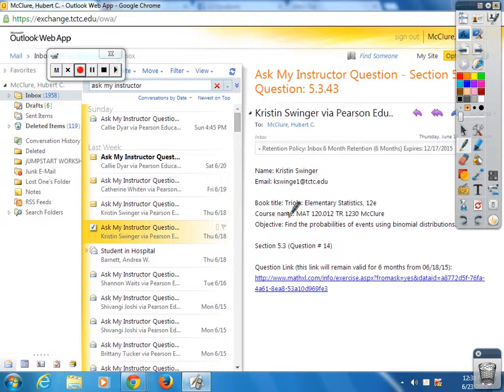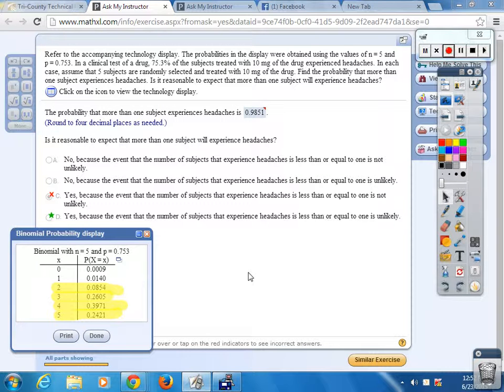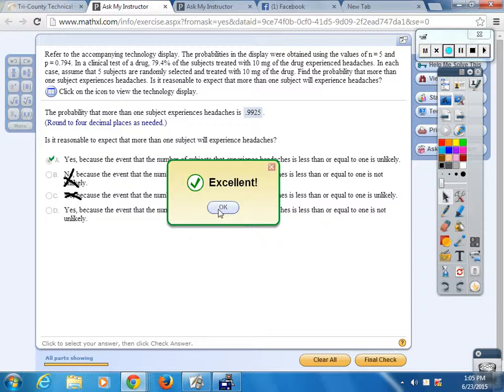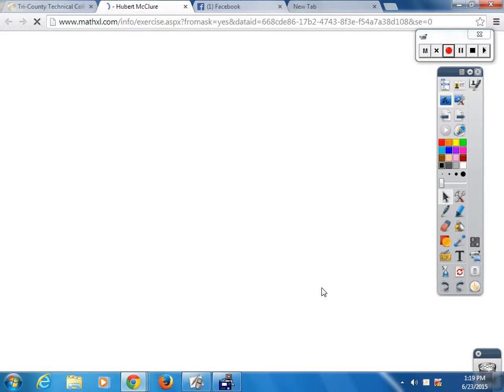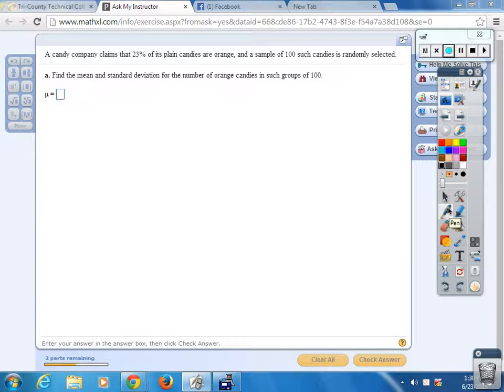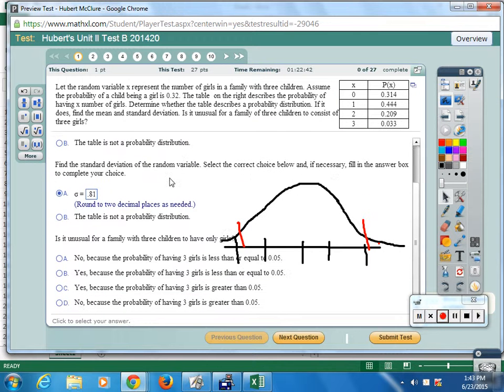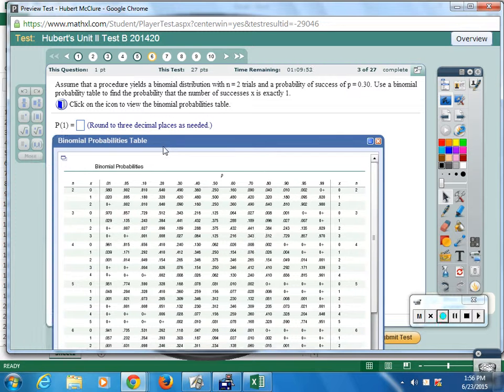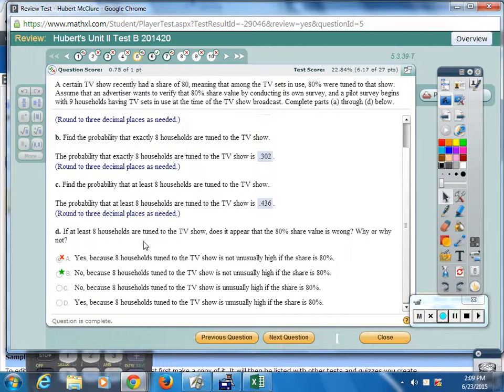MAT 120 06232015